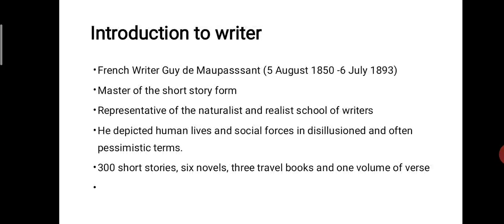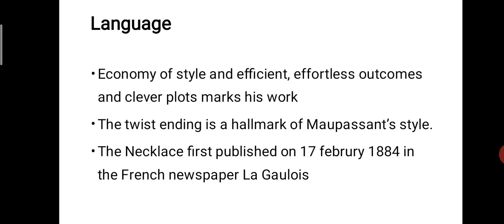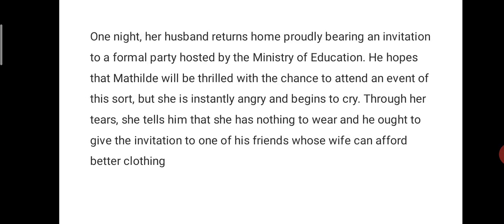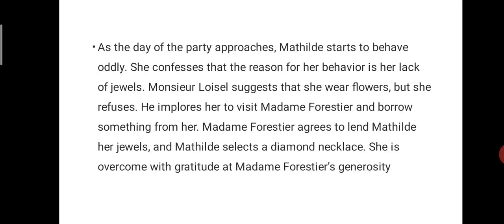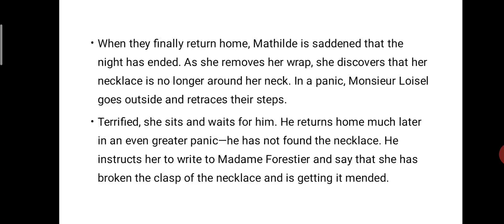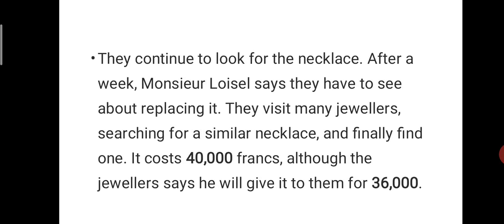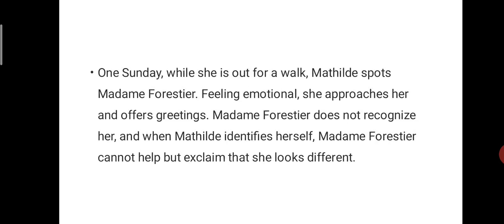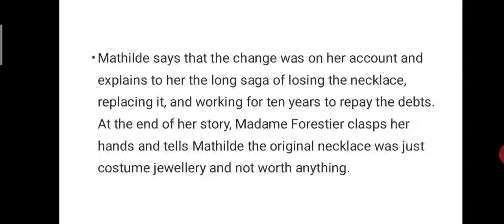B com I Sem II compulsory English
Module VI part B The Necklace part I